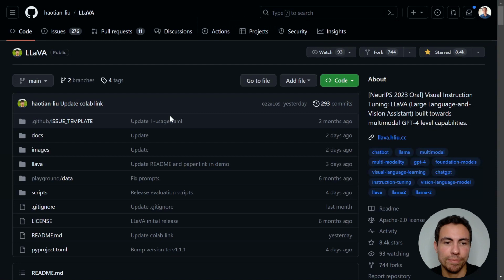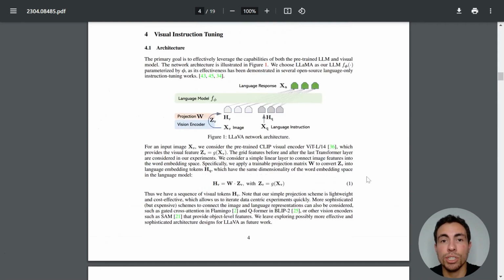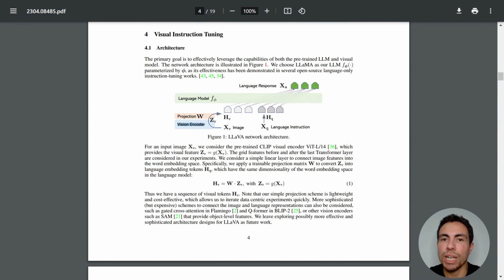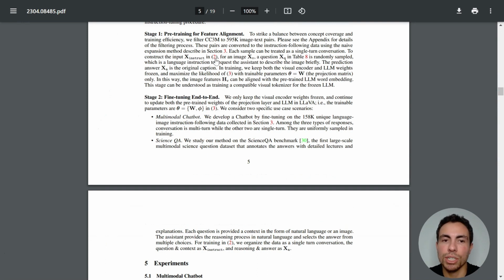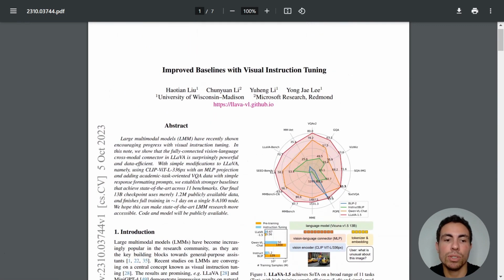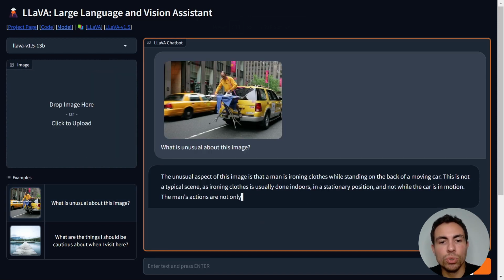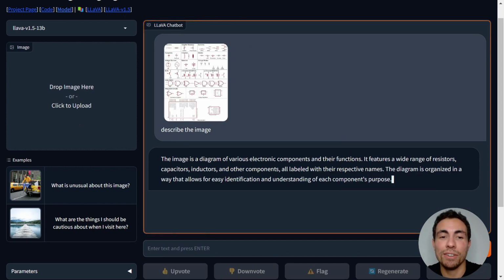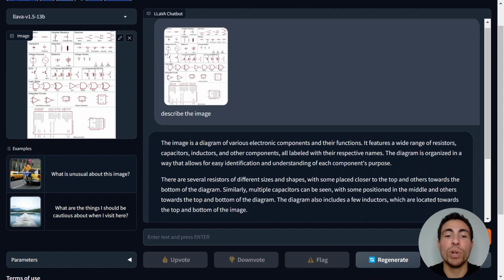Understanding Images with AI | Exploring LLaVA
In this video I explore the LLaVA model.

*Timestamps*

00:00 Intro
00:41 Project Page
00:46 First Paper
02:57 Second Paper
03:47 Testing the model
05:32 Other Videos